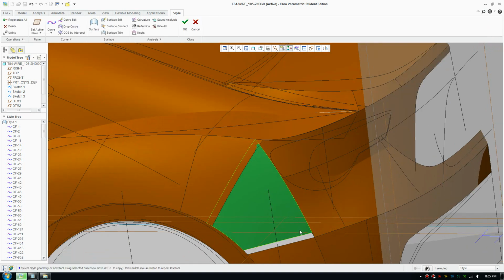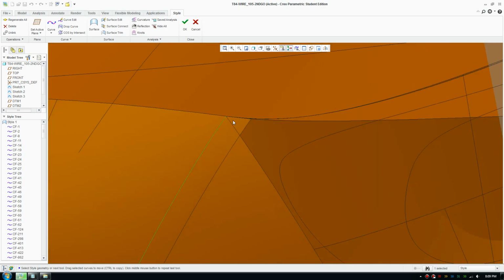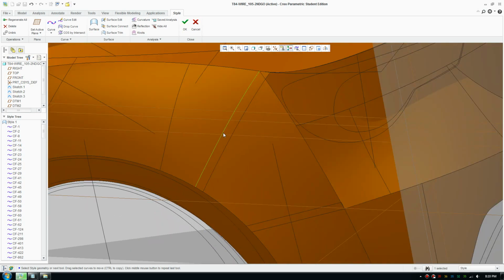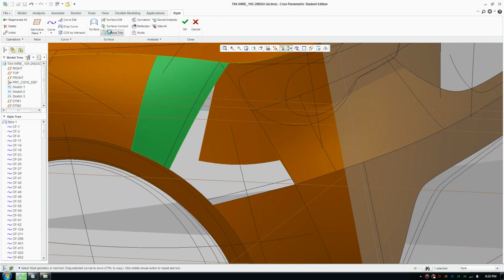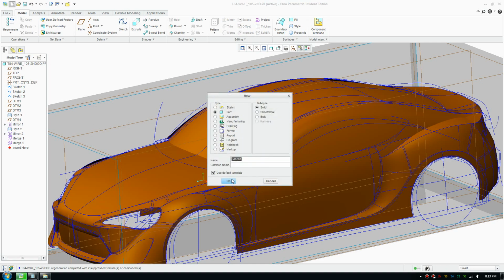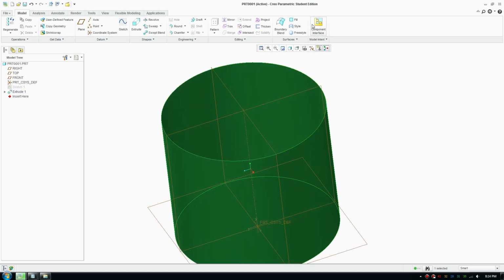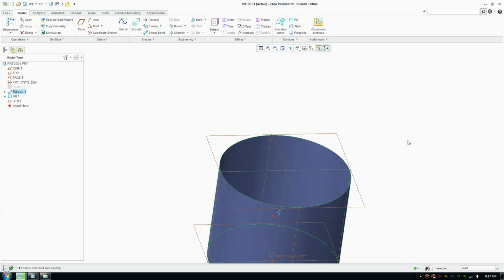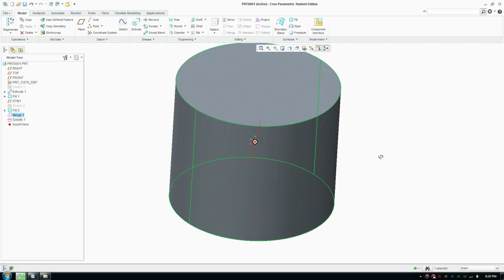Creo Car Tutorial Toyota 86 - Part 16 Merge and Solidify to Make a Solid Model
For the complete list of all the parts for this tutorial. Visit